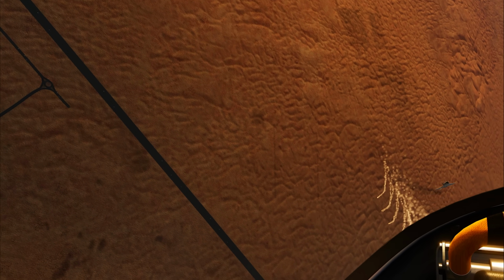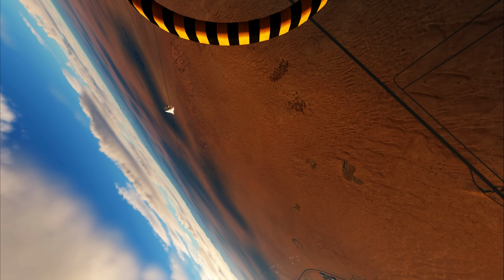F-4B Phantom II Vs A-4 E-C Skyhawk | Dogfight | Digital Combat Simulator | DCS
Processors: AMD Ryzen 9 5950X 16-Core 3.4GHz (4.9GHz Max Boost)
Motherboard: Gigabyte X570 AORUS Elite WiFi
Memory: 128GB CORSAIR VENGEANCE RGB PRO 3200MHz (4x32GB)
System Cooling: CORSAIR H100i PRO XT RGB
Graphics Cards: NVIDIA 10GB GeForce RTX 3080
Operating System: MS Windows 10 Professional
Operating System Drive: 2TB Samsung 970 EVO Plus PCIe NVMe
Hard Drive: 2TB Samsung 980 PRO
Power Supply: CORSAIR AX1600i ATX Titanium